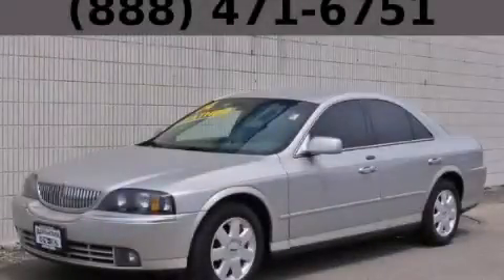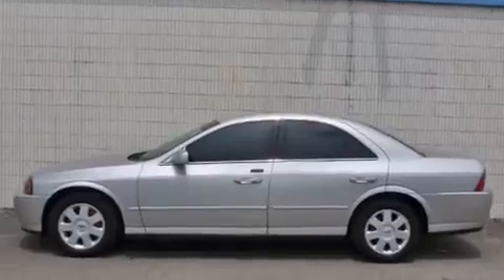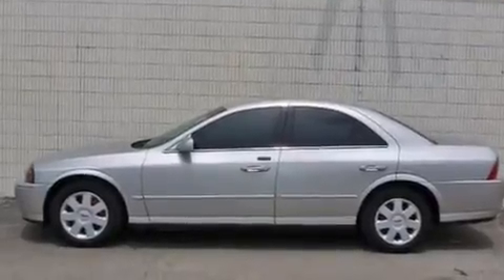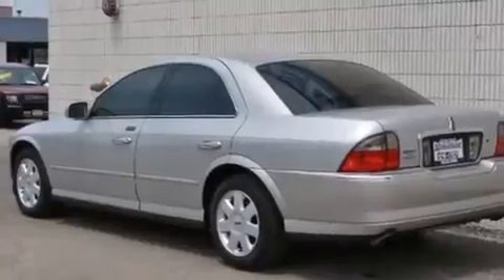2004 LINCOLN LS Chicago IL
Year : 2004
 Make : LINCOLN
 Model : LS
 Engine : 3.0L DOHC SMPI 24-VALVE V6 ENGINE
 Trans . : Automatic
 Exterior : Silver
 Miles : 98,218
 Interior : Other

 115 W South Frontage Rd.

 Pre-Owned 2004 LINCOLN LS  Bolingbrook IL